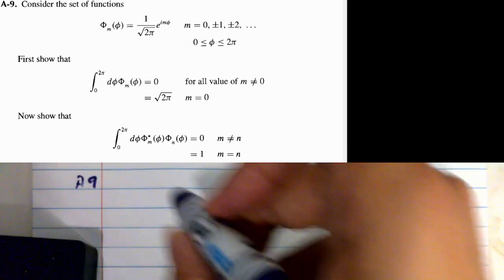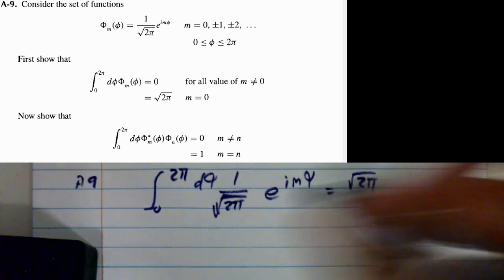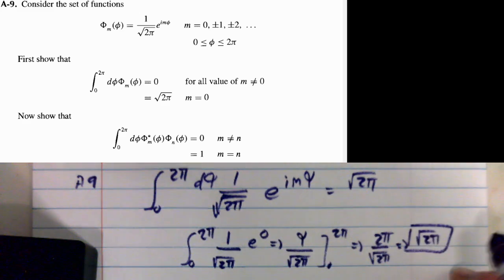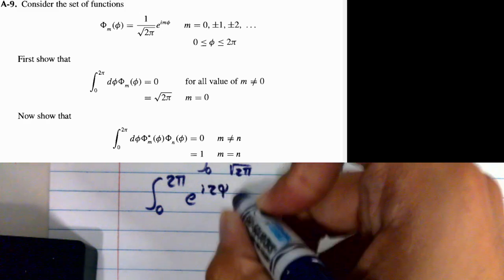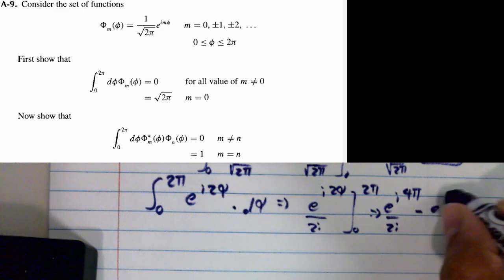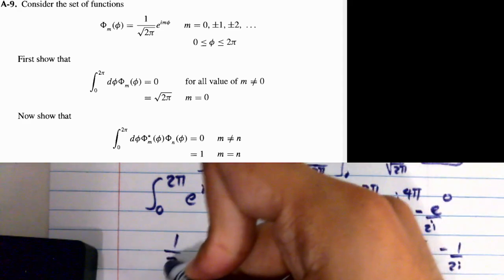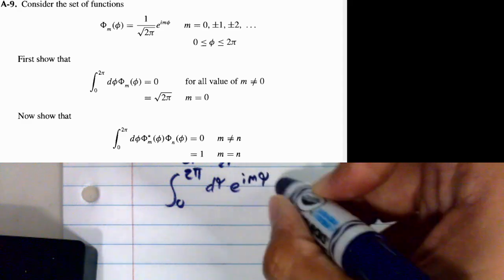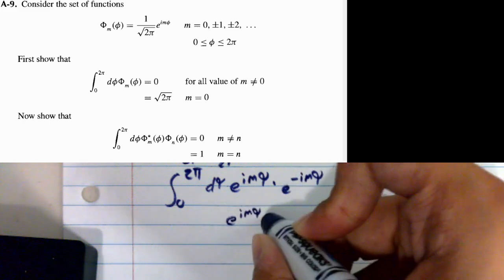Physical Chemistry: A Molecular Approach Chapter A question 9 pt. 1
Physical Chemistry: A Molecular Approach by Donald A. McQuarrie (Author), John D. Simon (Author) Chapter A question 9 pt. 1